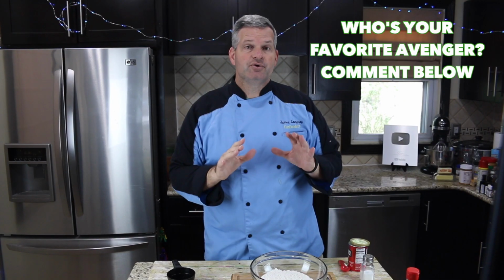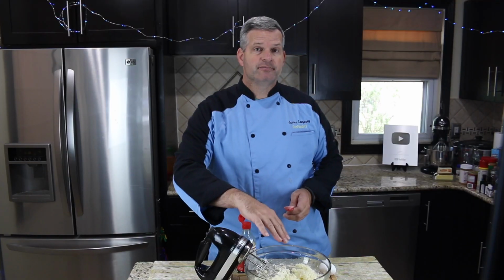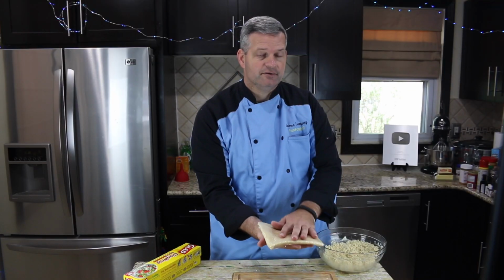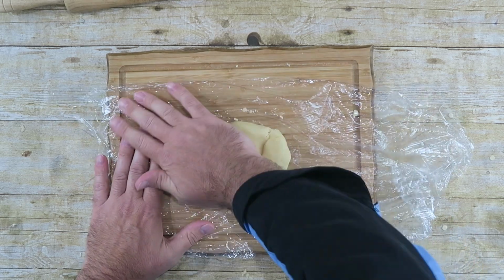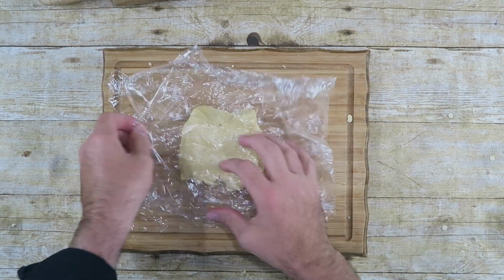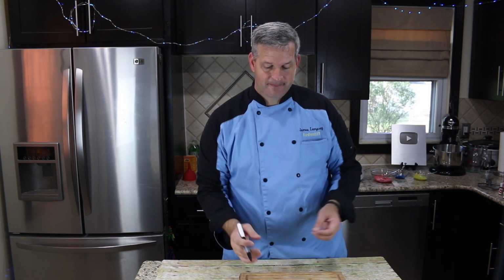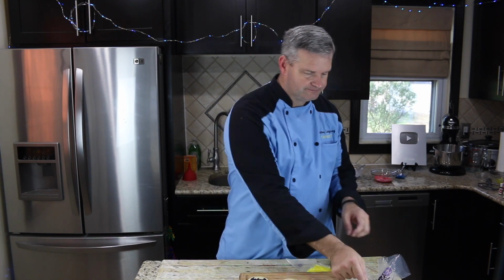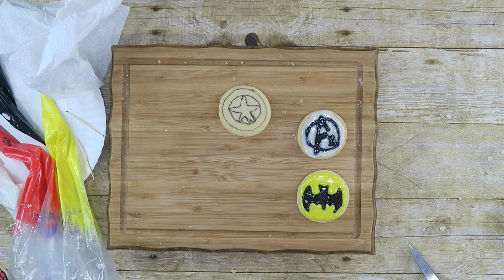Avengers Sugar Cookies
See how to make these Avengers sugar cookies.  This simple homemade sugar cookie recipe is easy to make and taste delicious.  Learn how to decorate these cookies to look like your favorite Avengers characters.  This is a fun recipe to make to help celebrate the opening weekend of Avengers Endgame.

Send Mail to:
James Lamprey